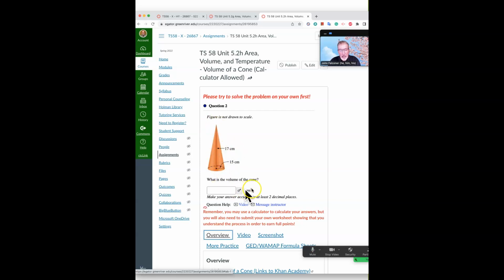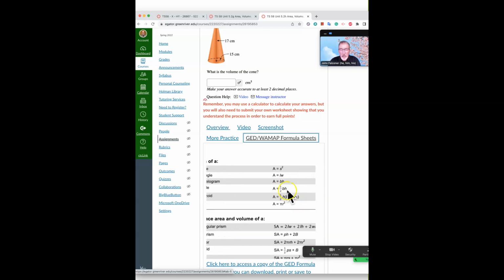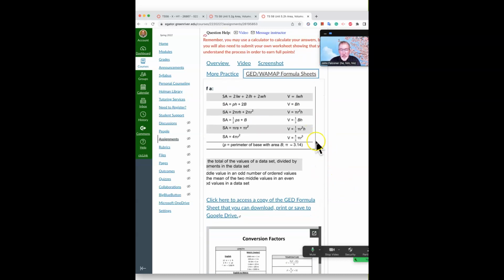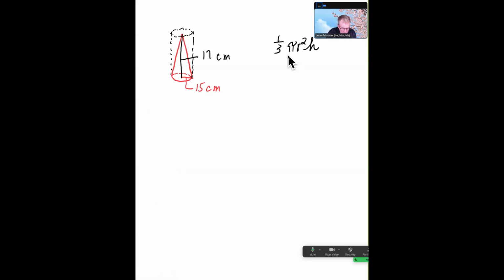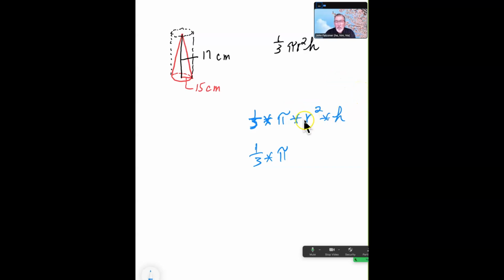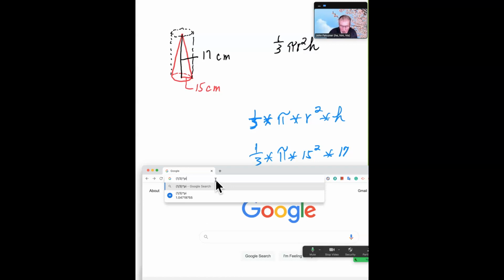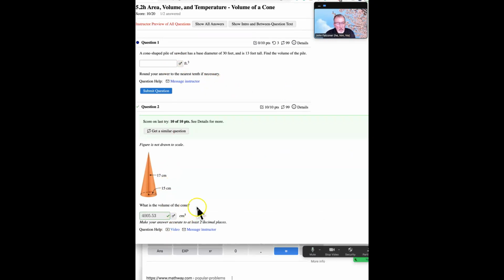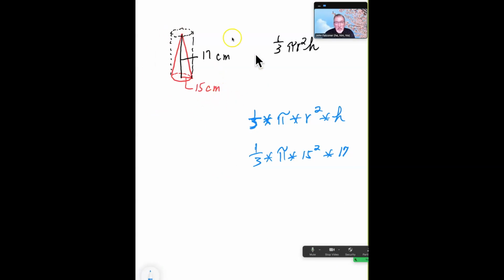Unit 5.2h Volume of a Cone